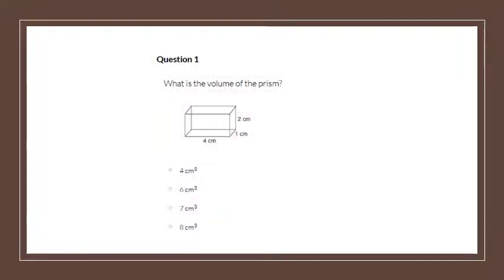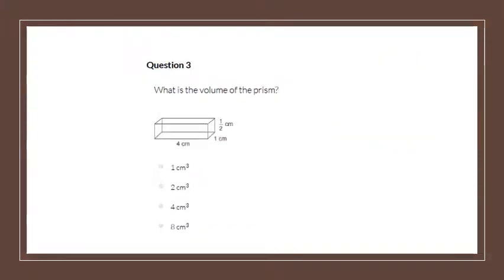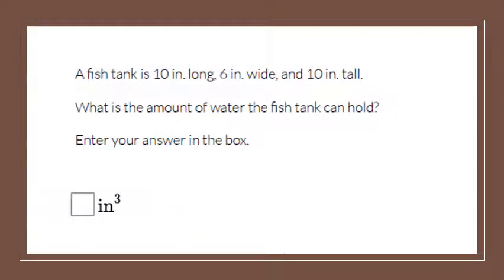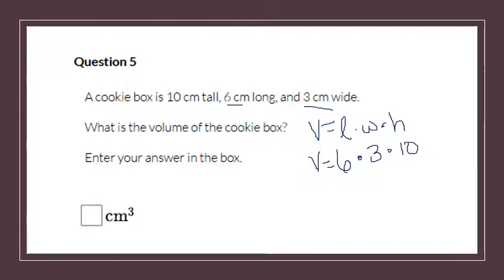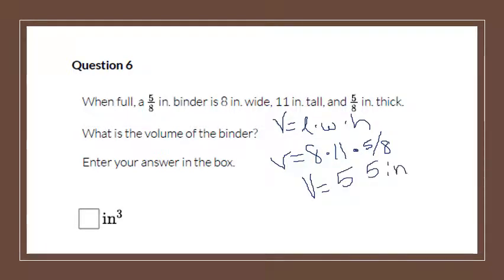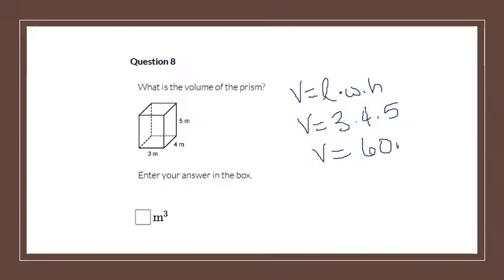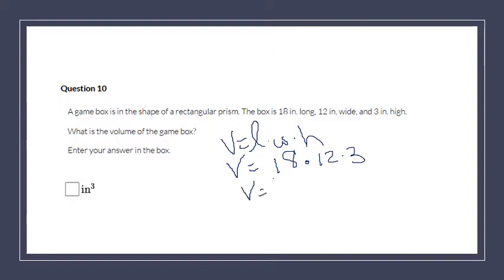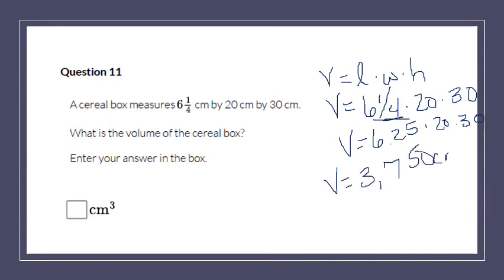Unit 2 Lesson 3 Volume of Rectangular Prisms 1